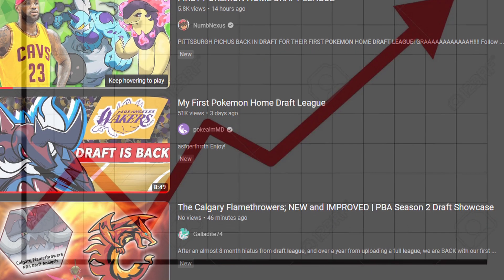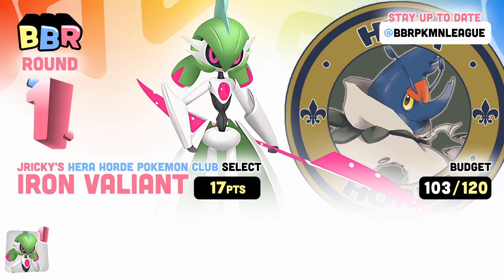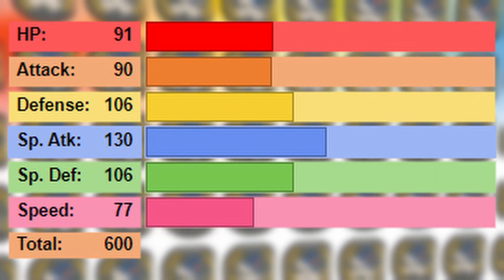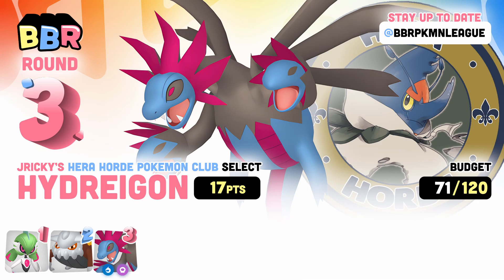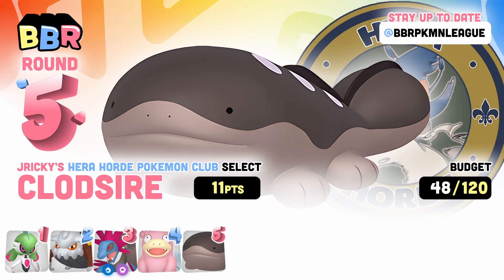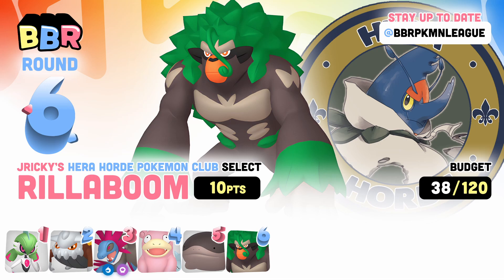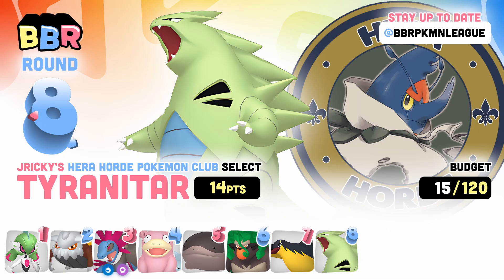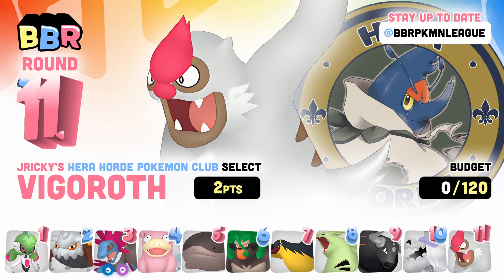The BEST Iron Valiant Team Ever? | BBR Draft Analysis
Is this the most insane Iron Valiant team ever?
Today we go over the team we drafted for season 6 of the BBR.